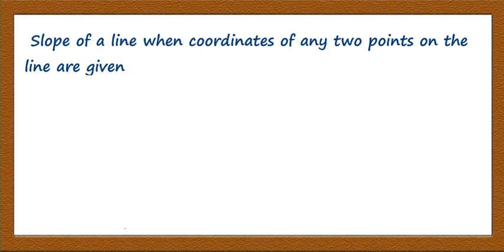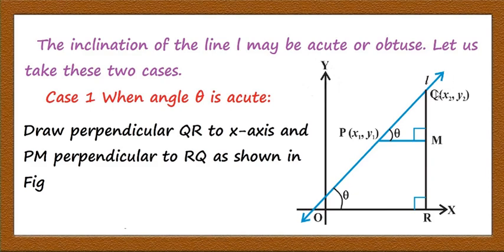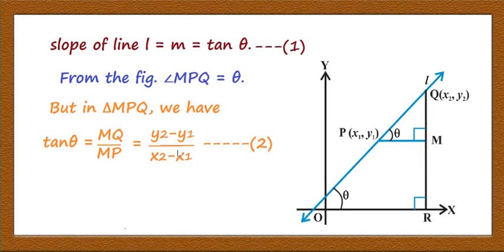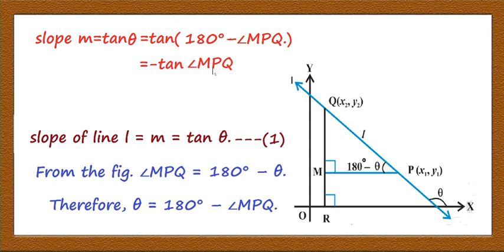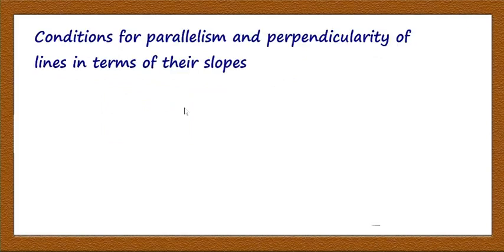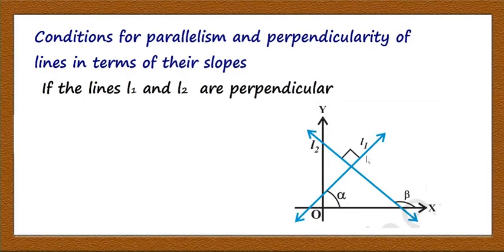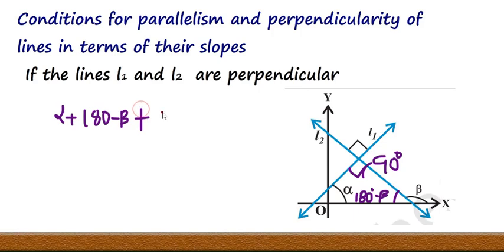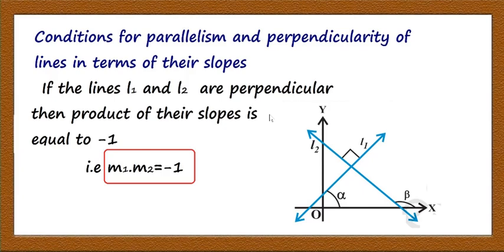SL2 CBSC MATHSlope of line joining two points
Condition of perpendicularity  and parallism